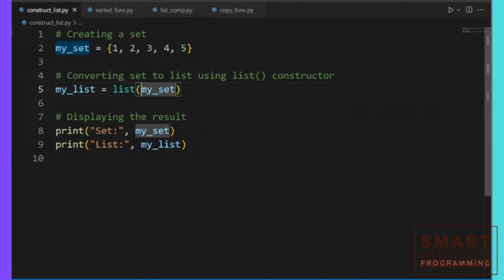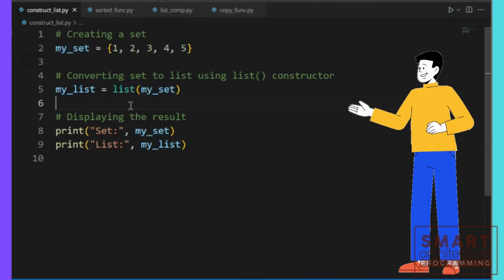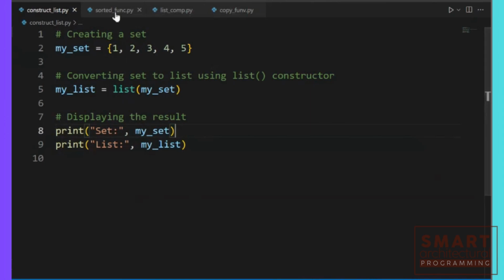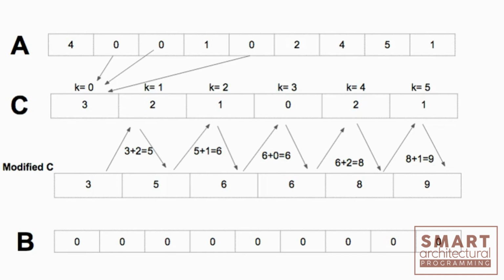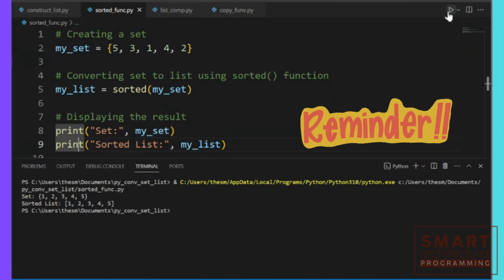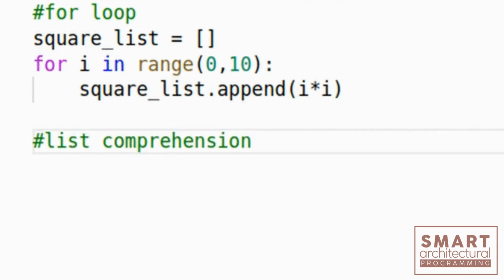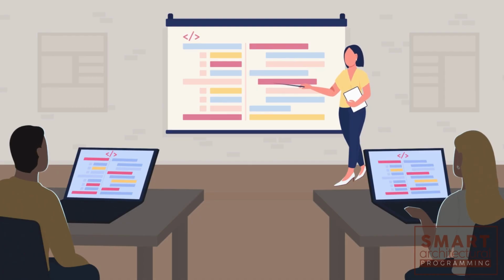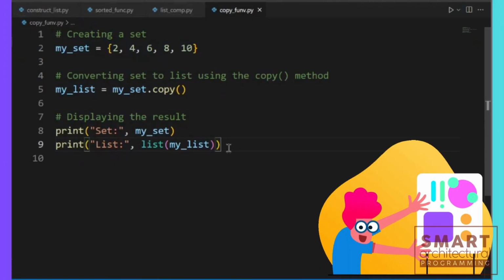Python Tutorial How to Convert a Set to a List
Discover the simplicity of Python with our tutorial on set to list conversion. Learn how to seamlessly transform sets into lists, unlocking the flexibility and functionality of these two fundamental data structures. Master the art of efficient set to list conversions for enhanced programming prowess.

Unlock the power of data manipulation with our comprehensive course on set to list conversion in both Java and Python. Dive into the intricacies of collection frameworks and master the art of seamlessly converting sets to lists, a fundamental skill in programming. Our training, offered by Datamites, provides a hands-on learning experience, guiding you through coding exercises and real-world examples. Whether you are a beginner or an experienced coder, our free tutorial on YouTube is an invaluable resource to enhance your skills. Join our course to learn the nuances of working with collections, arrays, and strings, and earn the expertise needed for a successful coding career. Embrace the world of data science as you explore the frameworkCollection in Java and Python, ensuring you stay at the forefront of coding advancements.

- Java and Python Courses: Comprehensive training in both Java and Python languages.
- Collection Frameworks Mastery: Gain expertise in manipulating data using collection frameworks.
- Hands-On Coding Exercises: Apply your knowledge with practical coding exercises.
- Datamites Training: Learn from the experts at Datamites, a renowned training institute.
- Free YouTube Tutorial: Access our free tutorial on YouTube for a dynamic learning experience.
- FrameworkCollection Exploration: Delve into the intricacies of the frameworkCollection in both Java and Python.
- String and Array Manipulation: Master the manipulation of strings and arrays for efficient programming.
- Coding Career Advancement: Equip yourself with the skills needed for a successful coding career.

Connect with Our Learning Community:
- Join us on Facebook: smarchprogramming